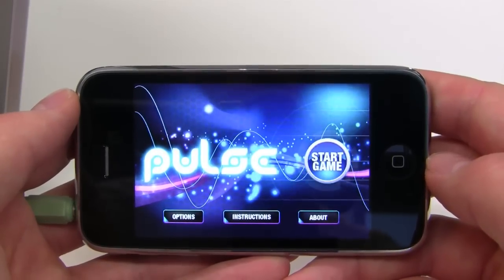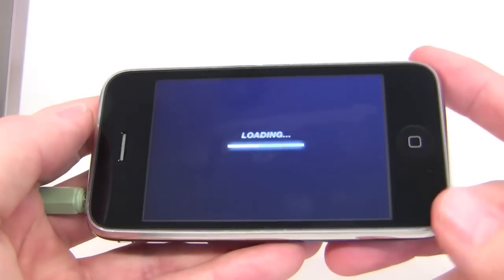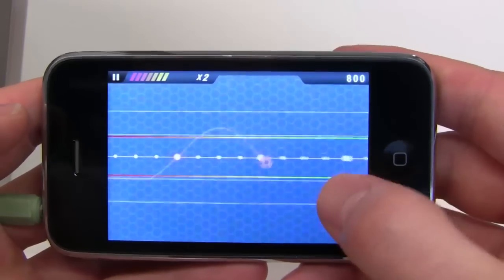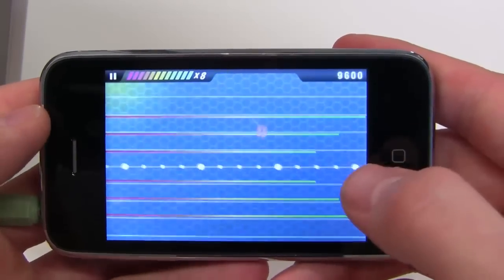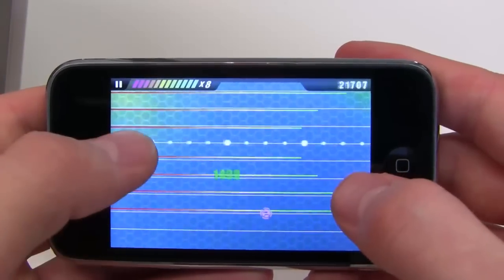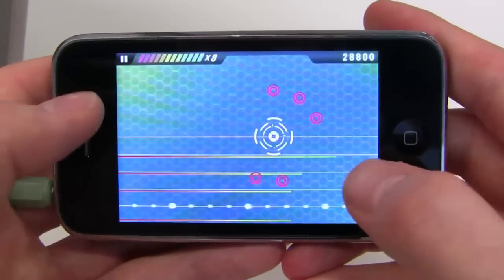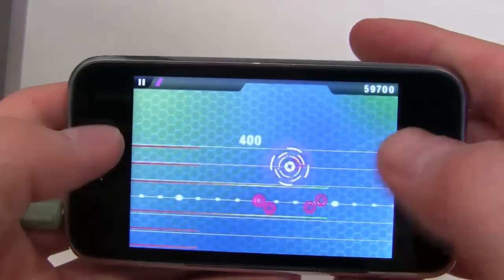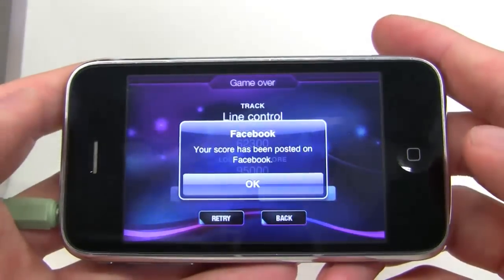How to play Pulse: The Game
Pulse: The Game is played by tapping to the beat of the music. Do this right and the pulse line gains height, allowing you to reach a song's samples. Lock on these sample lines, play their notes and once youve completed them they become part of the song you are creating. The better you pulse the more elaborate samples you can reach. Layer samples to create tracks. The goal is to fluently build complete songs and to mix tracks together while keeping your score multipliers going. Create a kick ass performance and beat your own high scores and those of your friends via the built-in Facebook and Twitter functionality.